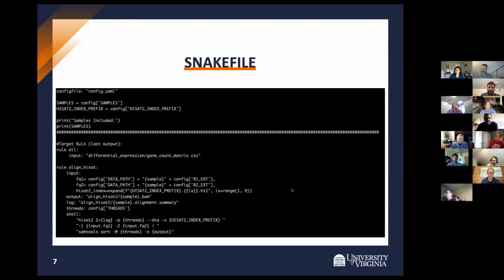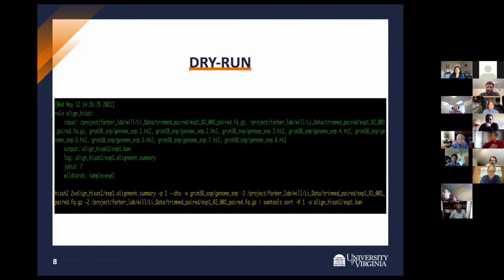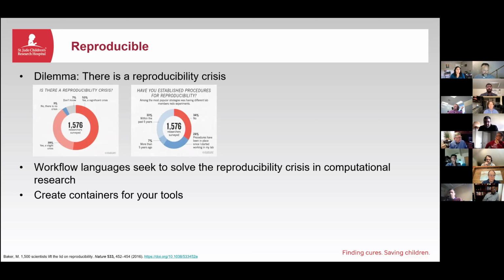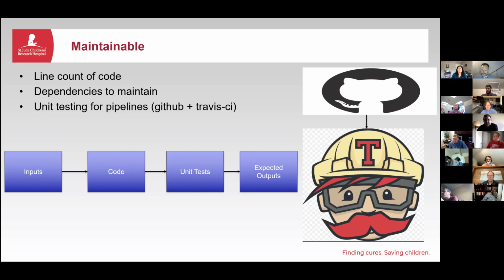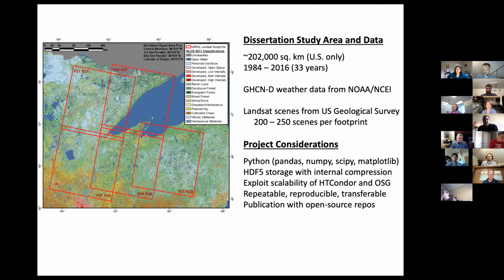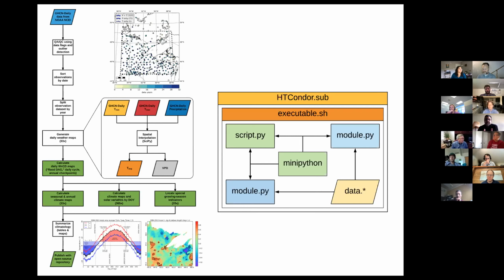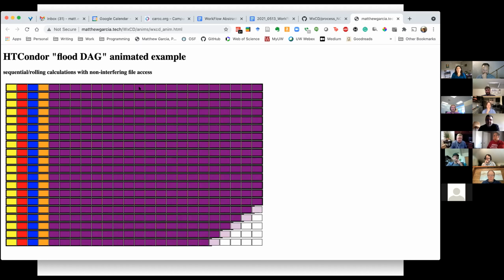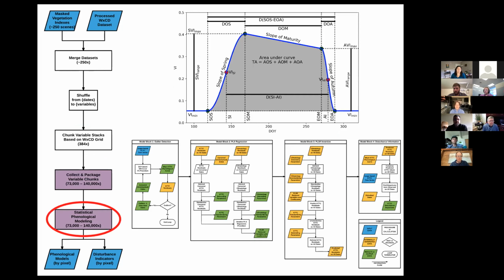2021-05-13 Researcher-Facing Call: Workflow Tools for Portable, Reproducible Data Analysis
Workflow Tools for Portable, Reproducible Data Analysis
Dennis Kennetz - St. Jude Children’s Research Hospital, Department of Computational Biology
Will Rosenow - University of Virginia, Computational Scientist Research Computing
Matthew Garcia - University of Wisconsin-Madison, Postdoctoral Research Associate

Thu May 13th, 2021, 1p ET/ 12p CT/ 11a MT/ 10a PT/ 8a HT

Workflow managers are tools that can be used to orchestrate steps in data preparation, analyses, and visualization that can be deployed on local computers, HPC/HTC clusters, and cloud environments. These steps can be formalized as pipelines, made reproducible, and used to scale. As the landscape continues to mature, join us for a discussion on the current state of these systems and how these will help your research. After an introduction to workflow standards and tools, including reasons for using them, our speakers will present several use cases in research highlighting workflow tools such as SnakeMake, NextFlow, and DAGMan.